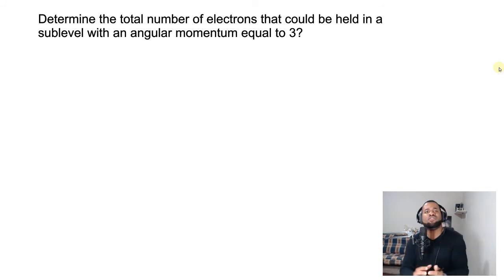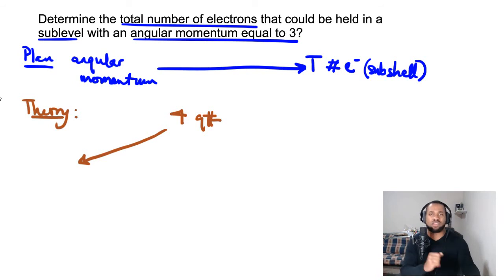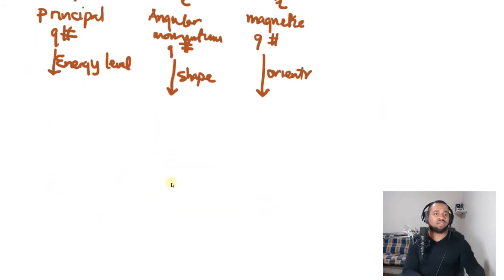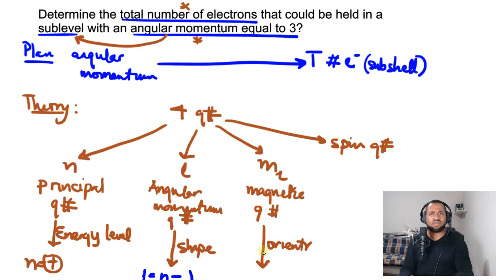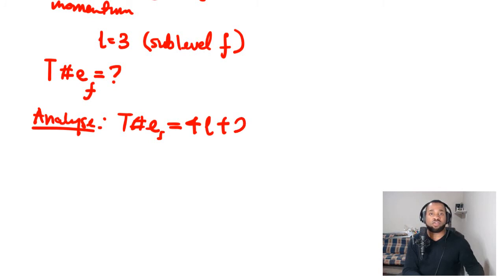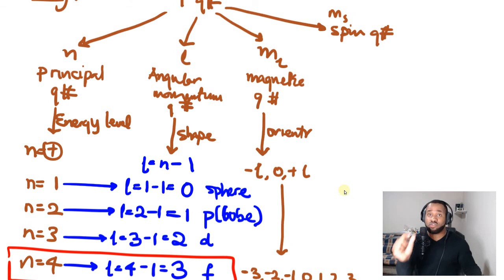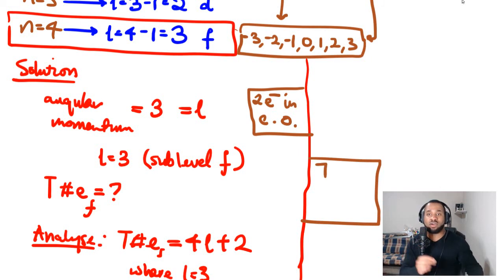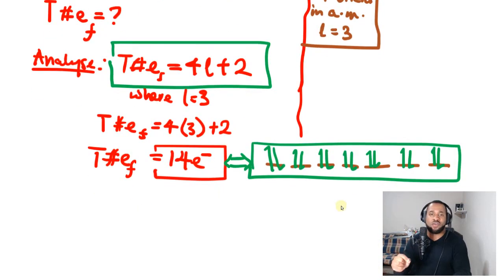Determine total number of electrons from angular momentum quantum number